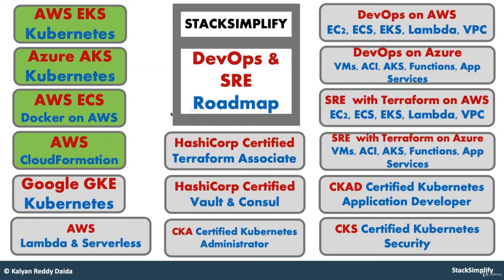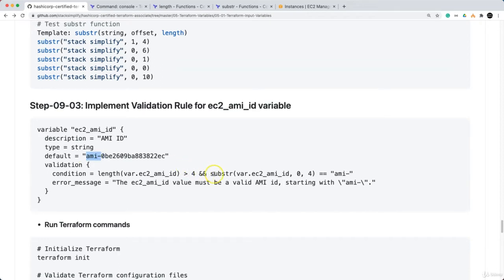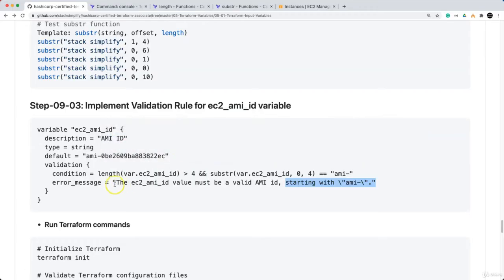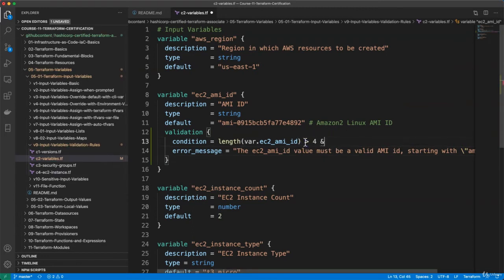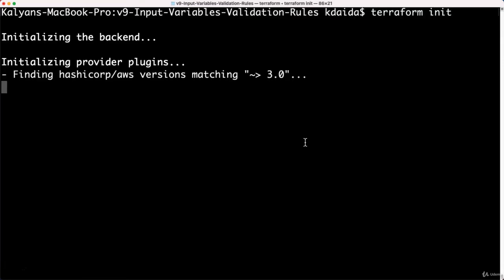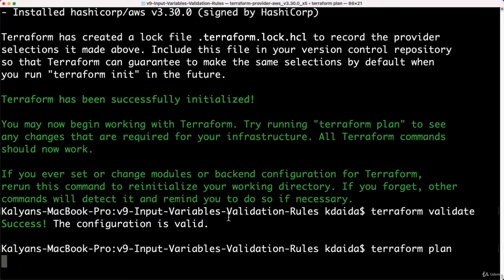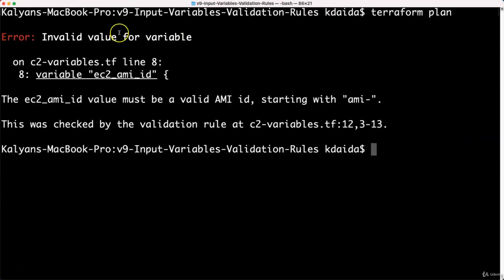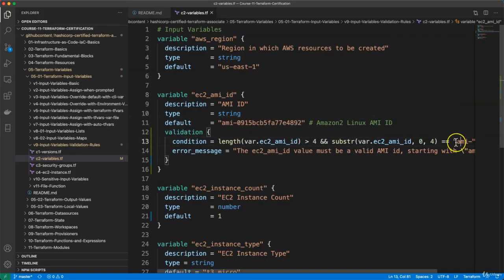54. Terraform Input Variables Custom Validation Rules